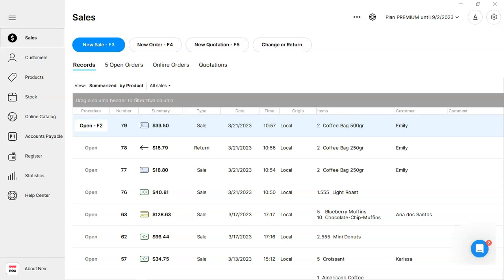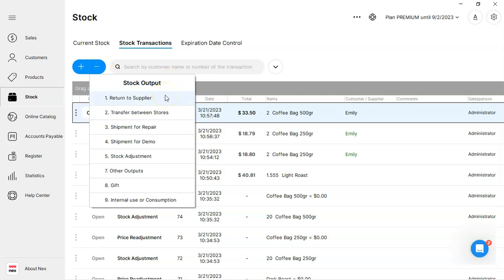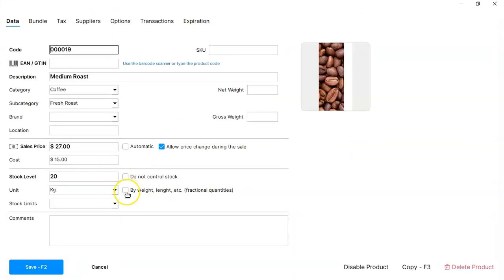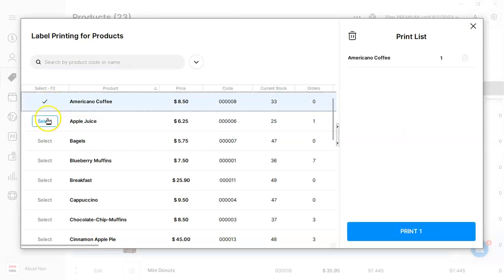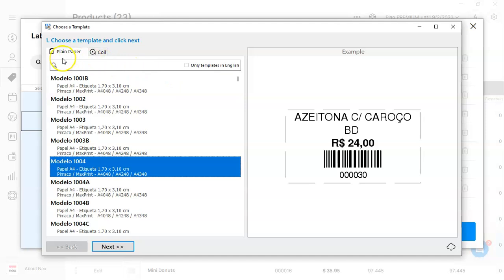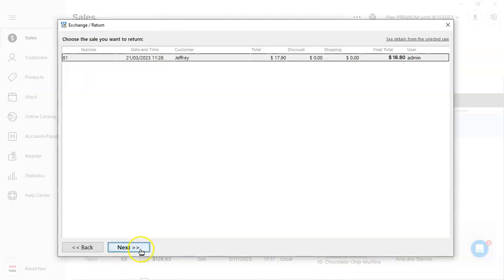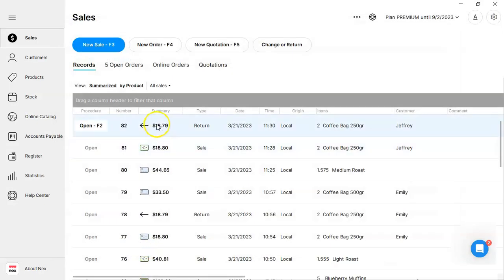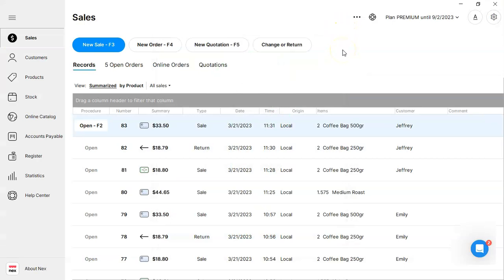Speed up your inventory registration!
Do not waste time! See how to quickly import your Products and Customers, and many more tips.